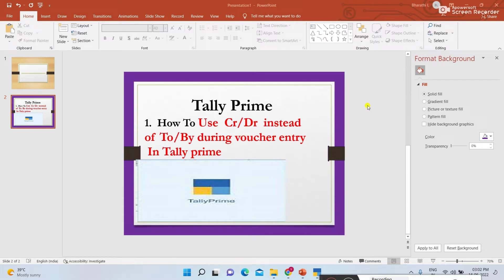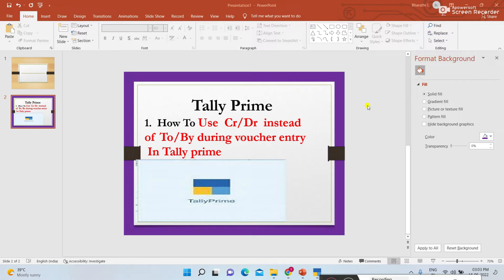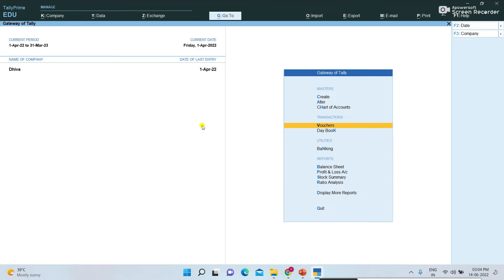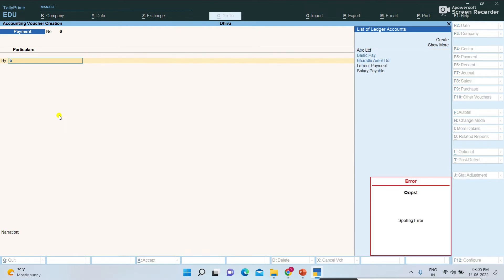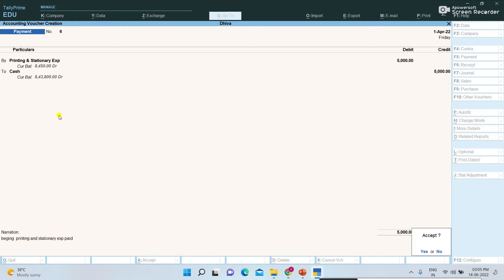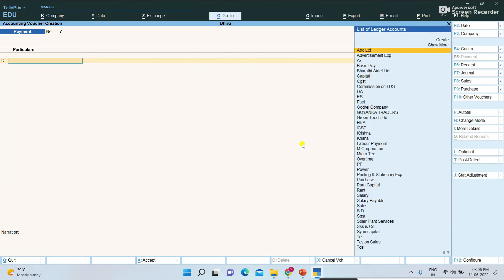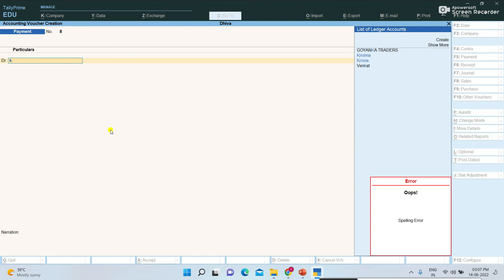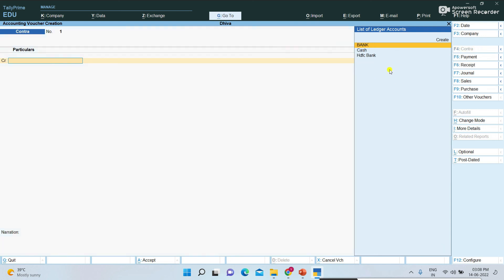How to Use Dr/Cr Instead of To/By During voucher Entry in Tally prime | How Change the Configuration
Channel name - Sri bharathi Technologies
Tally prime course all  videos - click the below link and learn